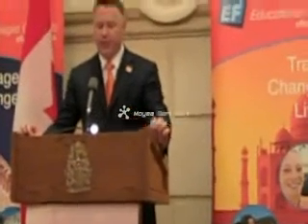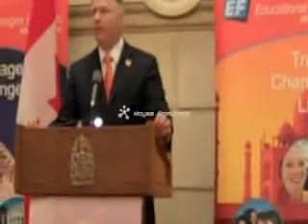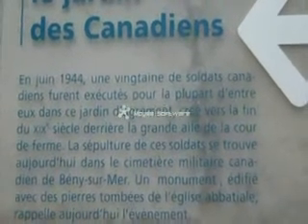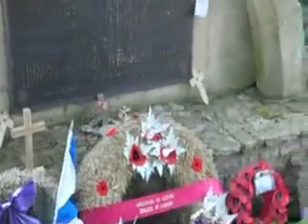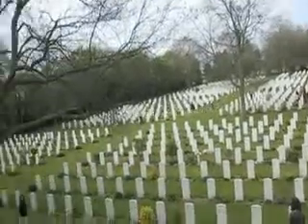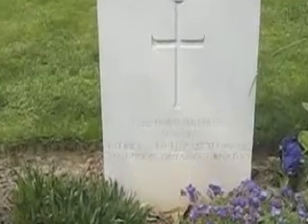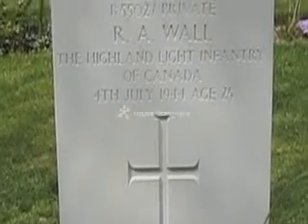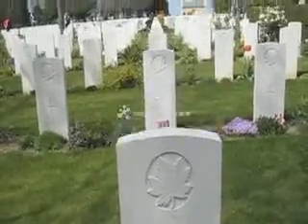Venta VE Day Part 1